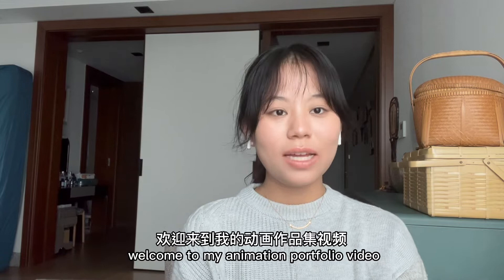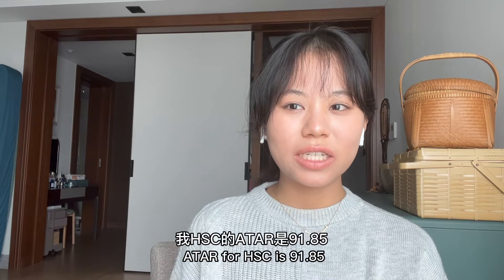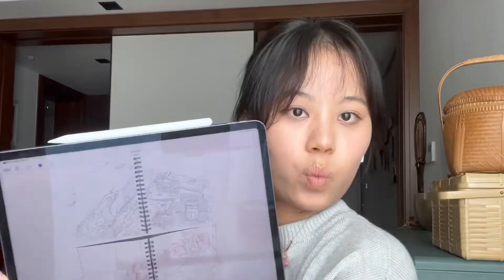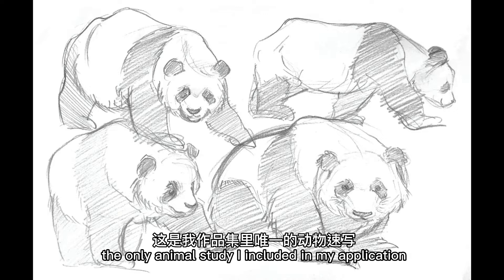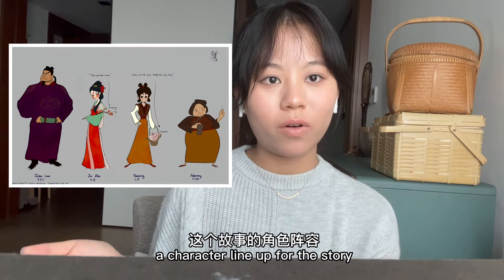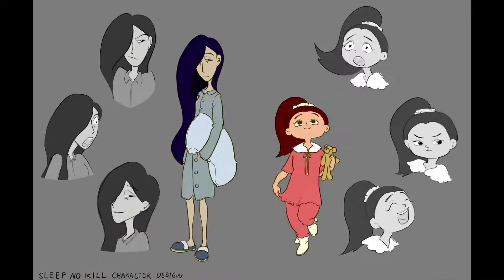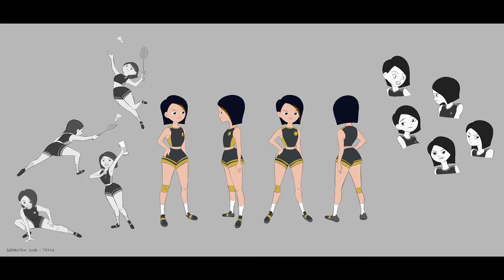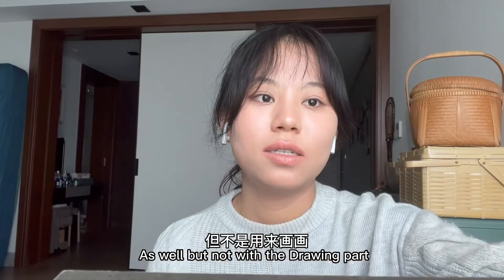My Accepted Animation Portfolio (SVA, SVAD, ACCD)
DESCRIPTION

My intention to create this video is that I am extremely grateful for all those who uploaded their art application video on youtube, because I literally got very anxious during my application and all the portfolio video just helped me to calm down. Thus I decided to make my own one, and hope this video can help people who are doing their application.

SOME LINKS

I’ll put my rejected Calarts sketchbook in video below, and if you’re interested plz clicked the link